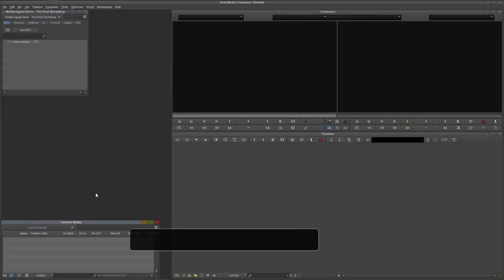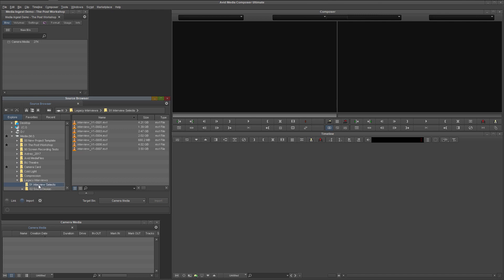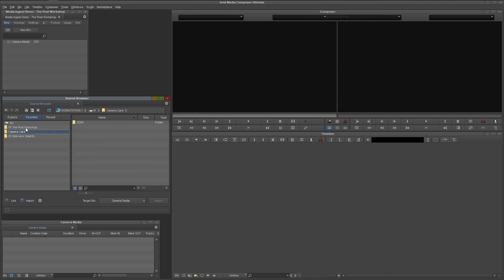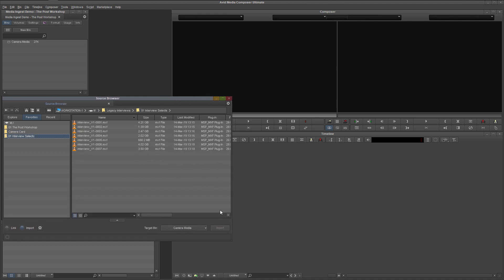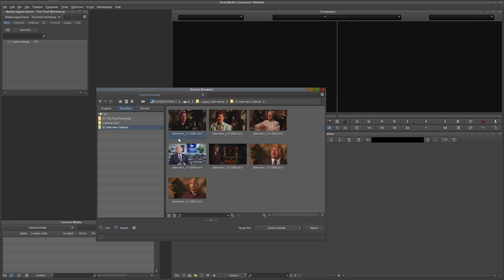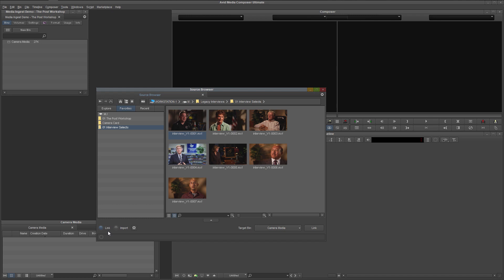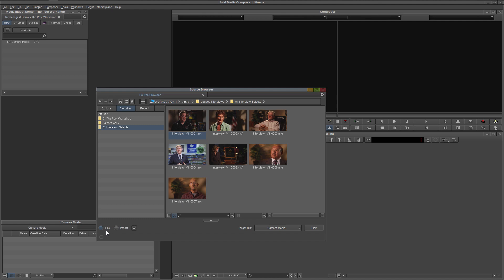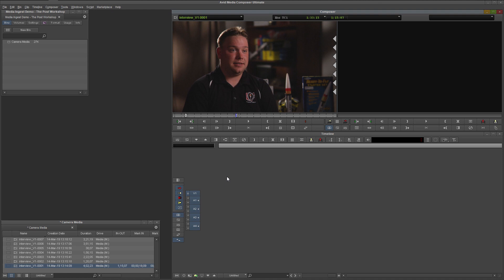Avid Media Composer - Ingest Material for Editing - Tutorial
The process of bringing video, audio, graphics and other media into any video editing software is called ingest. In this multi-part tutorial, Benjamin Patch walks you through the ingest process with Avid Media Composer – the most professional video editing application available today.

We will start by orienting ourselves to the Source Browser, discussing the differences between linking and importing media, and set the groundwork for a more advanced method of preparing media for editing. This tutorial is designed for beginners, so if you are new to Avid, you have found a great place to start learning this incredible software.

Some gear we use to make films and videos. Thank you in advance!

LogicKeyboard Designed for Avid Media Composer:

Canon EOS R Mirrorless Camera:

Canon Mount Adapter EF-EOS R:

Rokinon Cine DS 24mm T1.5 Wide Angle Lens:

Blackmagic Design Video Assist 4K Recorder with 7" Monitor:

Audio-Technica AT2035 Cardioid Condenser Microphone:

Zoom H6 Six-Track Portable Recorder:

Auralex Acoustics D36-DST Roominator Acoustic Absorption Room Kit:

Acoustic Foam Bass Traps:

Interfit F5 Two-Head Continuous Fluorescent Lighting Kit:

BenQ PV270 27" Video Post-Production IPS Monitor:

Monitor Color Calibration - X-Rite i1Display Pro:

Yamaha HS5 Powered Studio Monitors:

Focusrite Scarlett 2i4 (2nd Gen) USB Audio Interface: